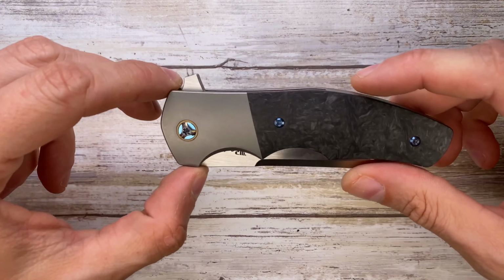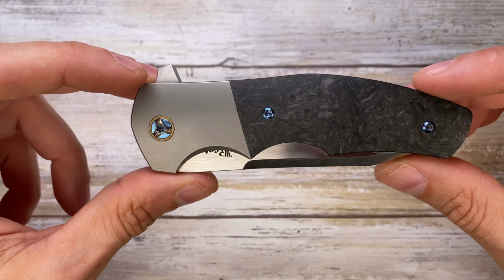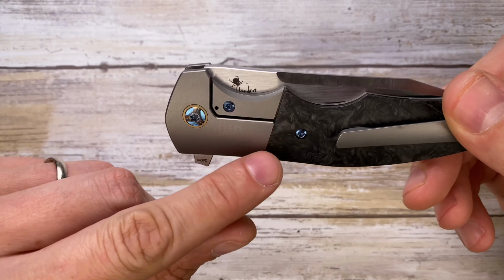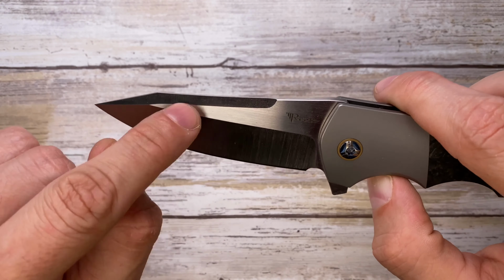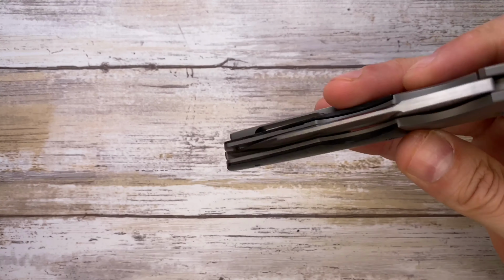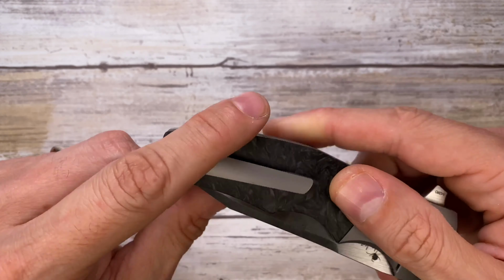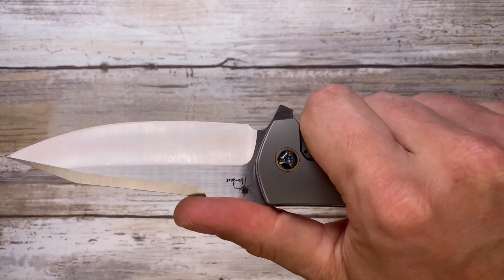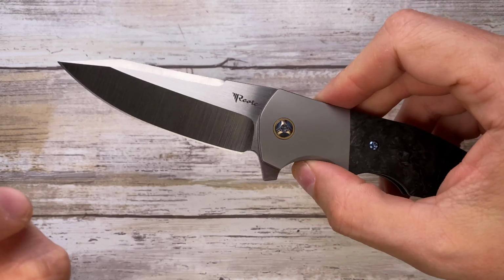Reate Knives Crossroads Pocketknife. Fablades Quick Review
This is a quick review of the Reate Knives Crossroads knife. I focus on the senses involved when appreciating a blade, analyzing the look, the sound and the feel. Made in China. Enjoy it!